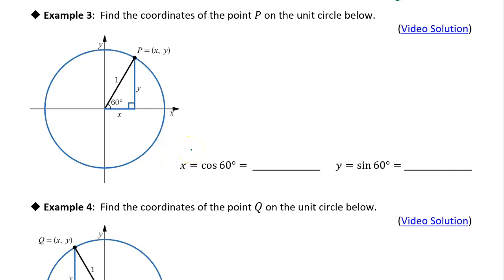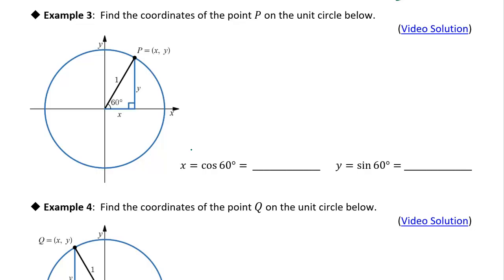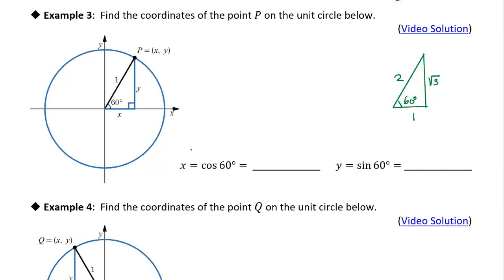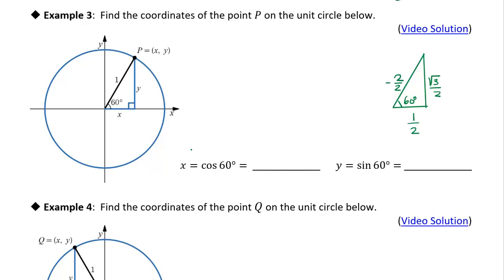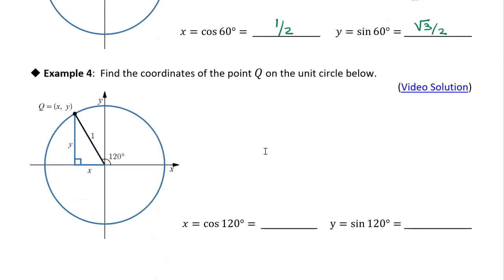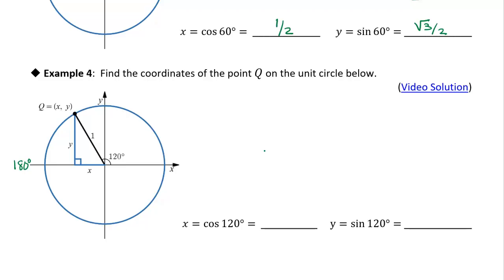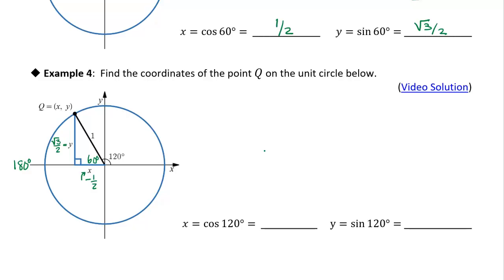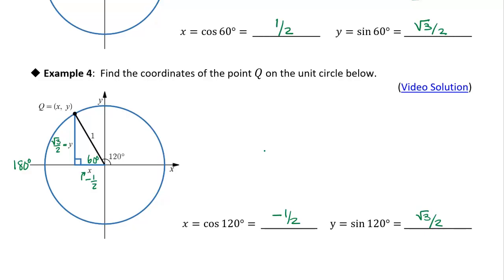OS 5.2 Unit Circle: Sine and Cosine: Examples 3 & 4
Finding the sine and cosine for special angles